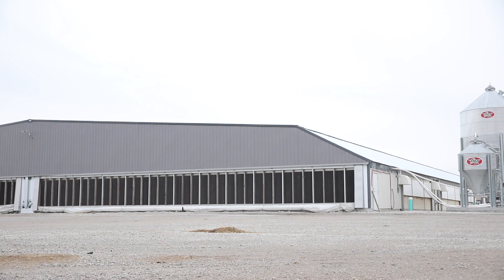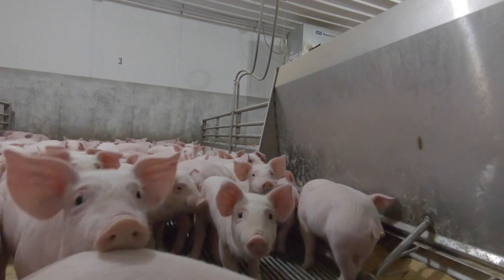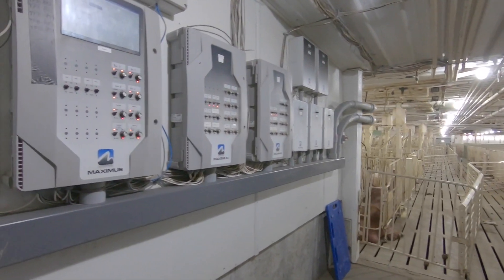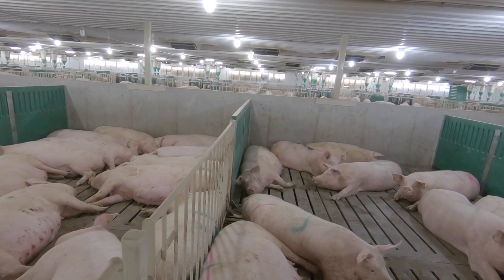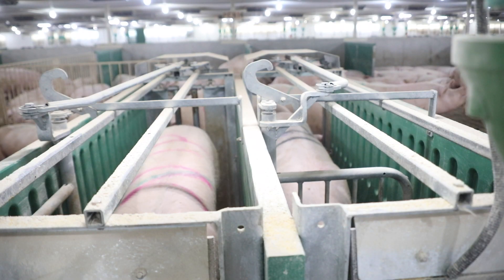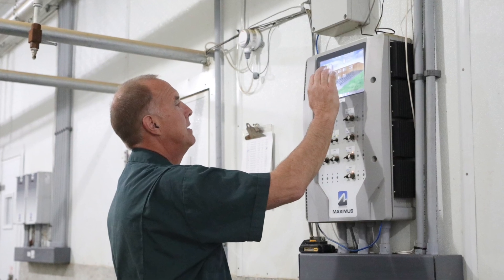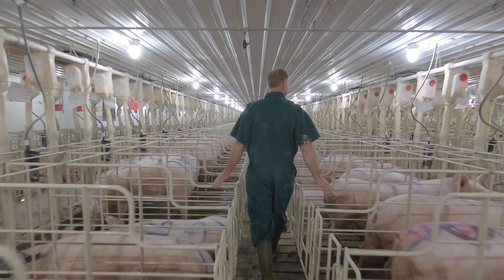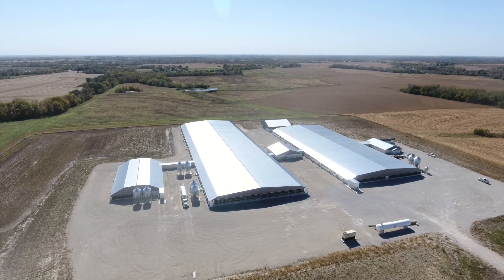Dr. Aljets from VMC Management on Wolf Creek Pork's Maximus EFS System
Dr. Keith Aljets is one of the founding partners in VMC. Dr. Aljets' primary focuses are in swine production medicine and sow farm management. Dr. Aljets discusses the benefits of the Maximus EFS System Wolf Creek Pork chose to help manage their sows, gilts and farrowing farm raising Choice Genetics pigs.

Wolf Creek Pork farm was built by Integrity Builders and Supply with a positive pressure ventilation system and large pig penning. The Maximus EFS system has allowed farmers the technology to check the barn conditions from smart phones, tablets and computers to ensure the pigs are safe and the building settings are in working order.

Need a new sow unit, pig farrowing building or hog finishing barn built? Our sales team would be happy to provide you with a quote.